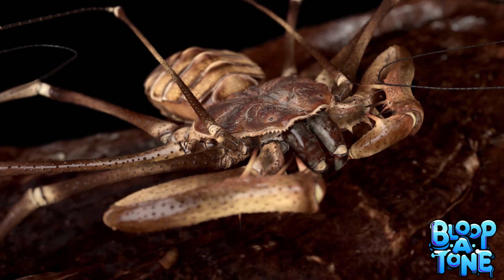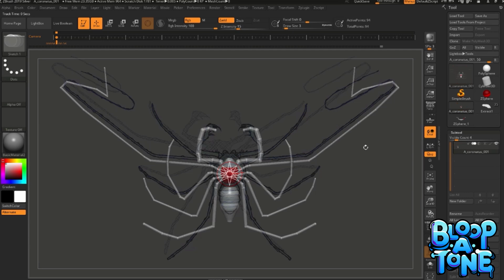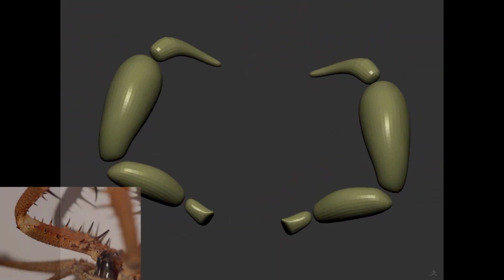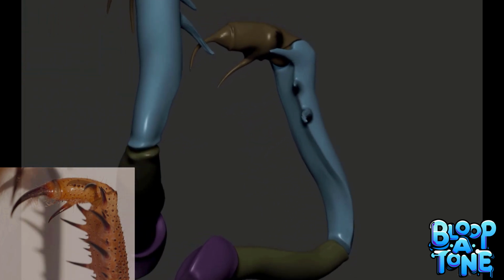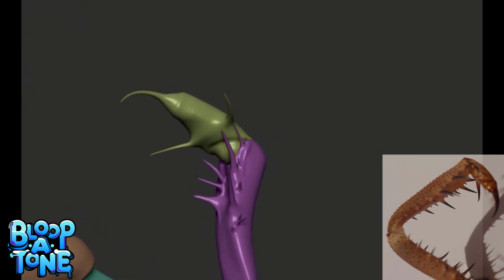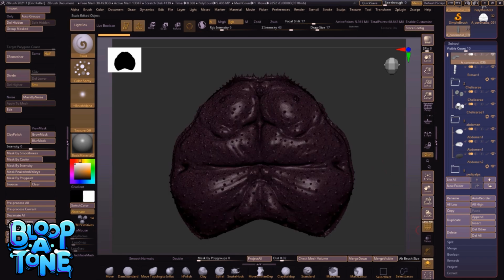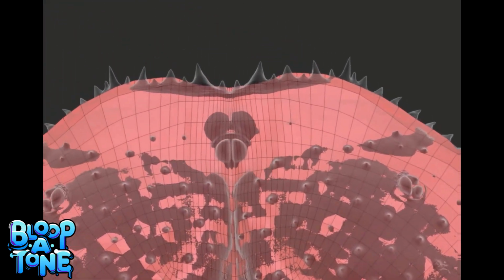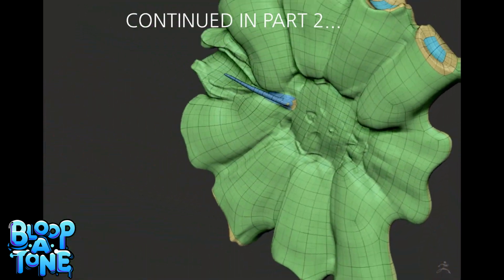ZBrush Pro Breakdown: Hyper-realistic Whipscorpion Part One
Join Emmy-nominated visual effects artist Eric Keller as he dives into the intricate world of ZBrush to sculpt and paint a stunningly realistic tailless whipscorpion (also known as Amblypygid). In this tutorial, Eric unveils his expert techniques, starting from Zspheres, through retopology with the ZModeler brush, to the final touches of polypainting. Watch as he transforms digital clay into a highly detailed and accurate arachnid model, sharing his secrets along the way! In Part 1, Eric focuses on the initial blocking out of the model, using reference images to ensure accuracy, and detailed retopology and projection. Experience a captivating timelapse that showcases the evolution of the model from basic shapes to a complex, highly detailed arachnid. Join us to uncover the secrets of transforming digital clay into lifelike art!